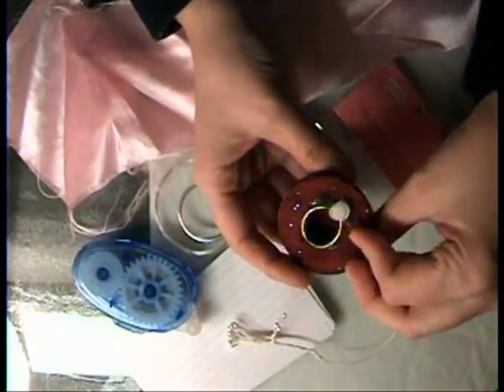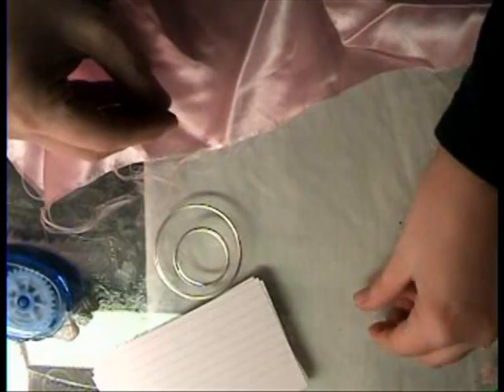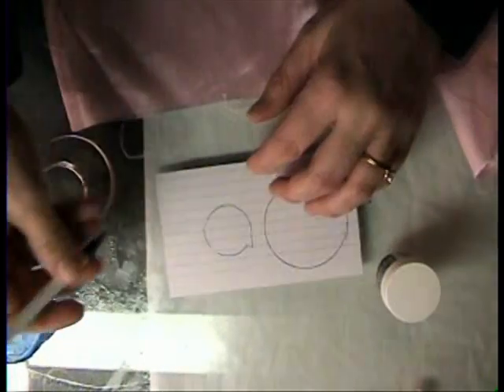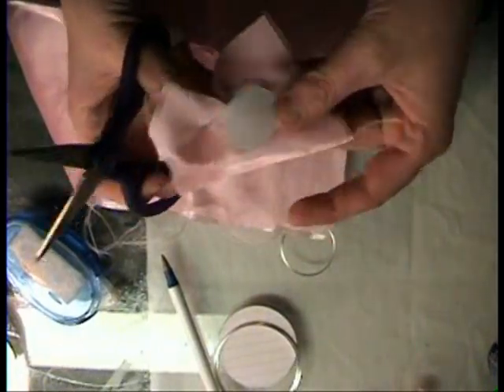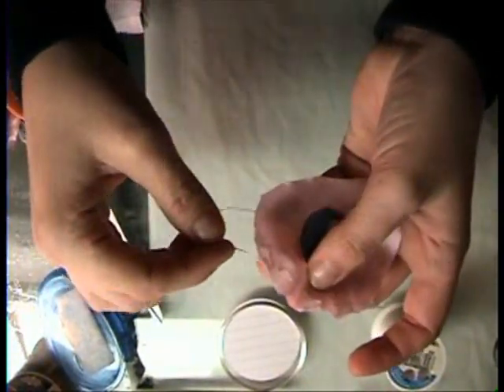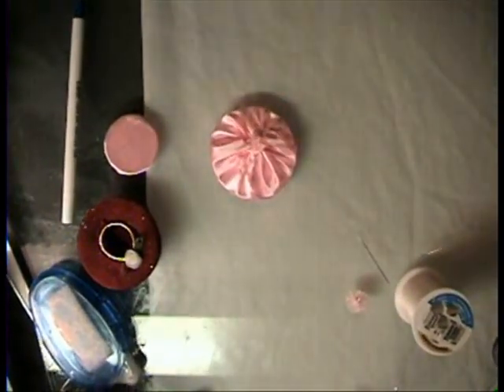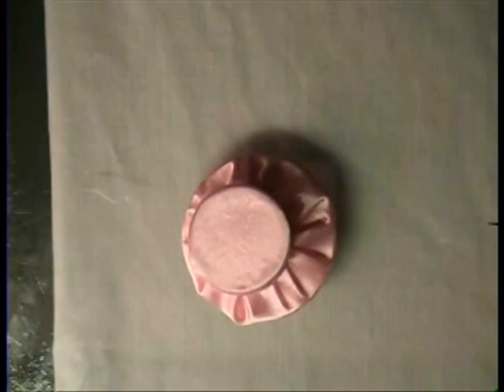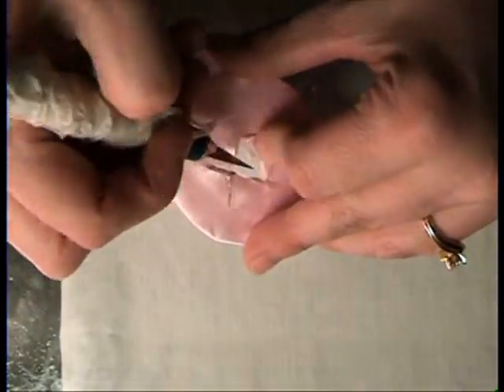How to Make a Dollhouse Hat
Here is a slightly different way to create miniature hats for a 1:12 dollhouse scene.  Check my other videos for more styles.